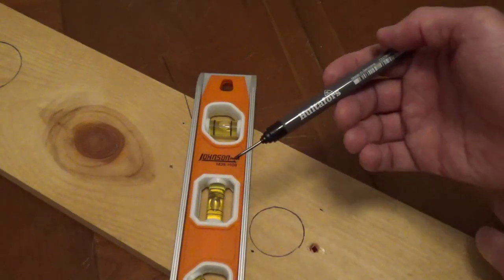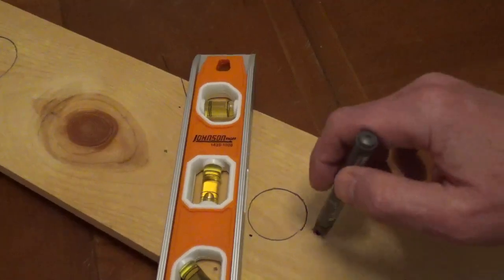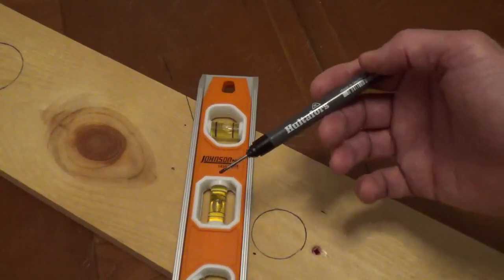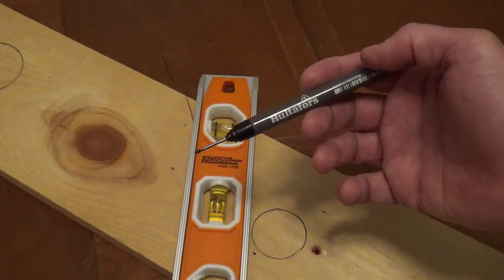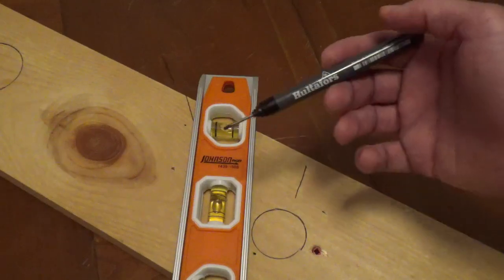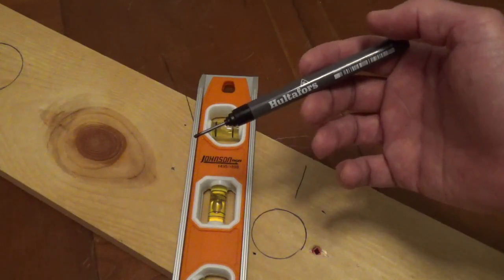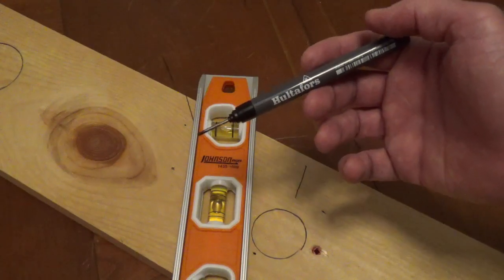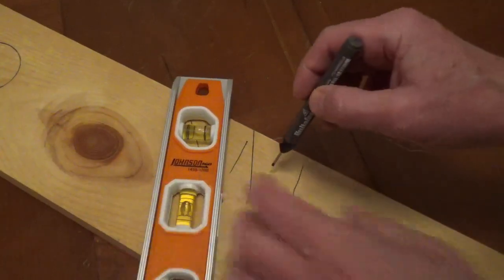Deep Hole Marker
Hultafors deep hole marker is an ink pencil that will mark through holes, hard-to-reach areas, and tight corners. The narrow section is 3/4 of an inch long. The marker comes in red or black permanent ink. It can be used on most materials and surfaces.